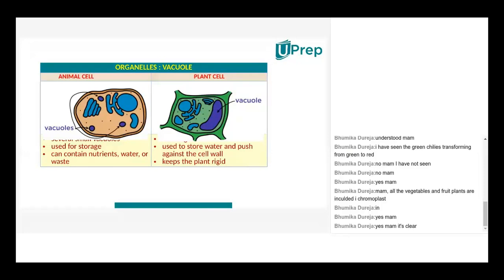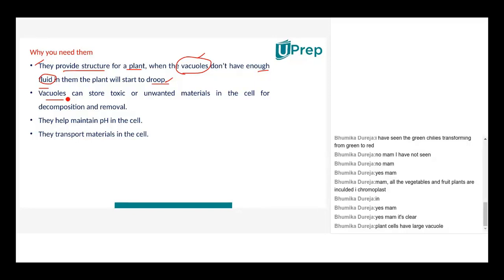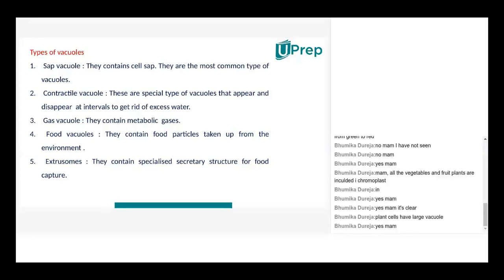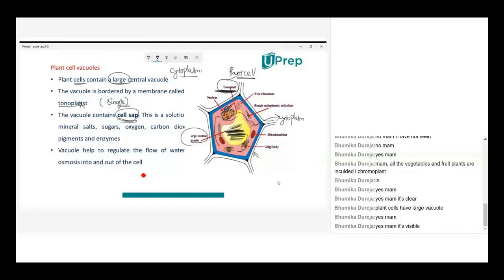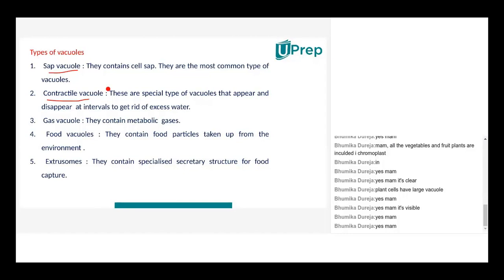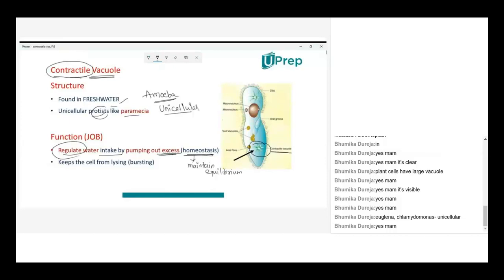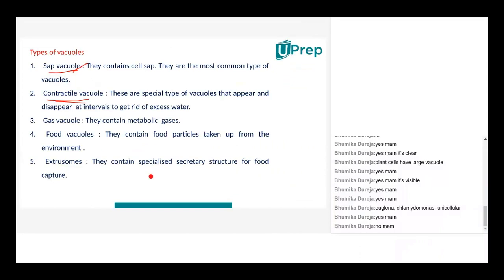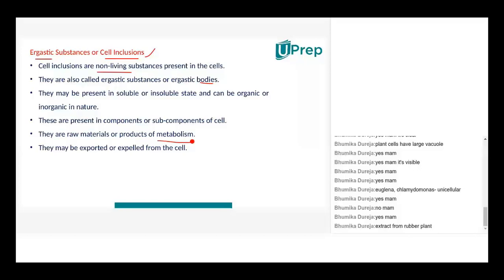Vacuoles & Their Types | The fundamental Unit of life | Bio | Class 9 | UPrep | IIT/NEET/NTSE/NSO